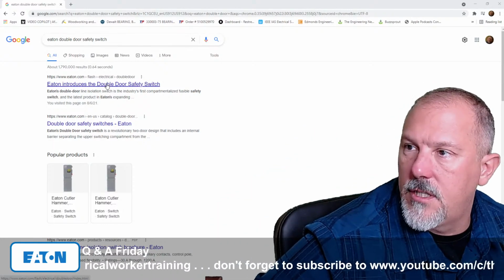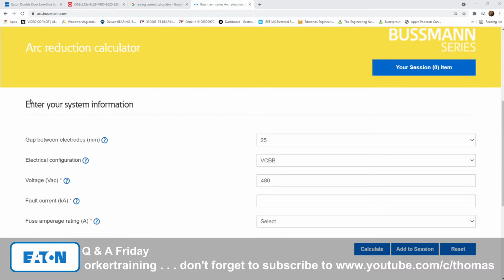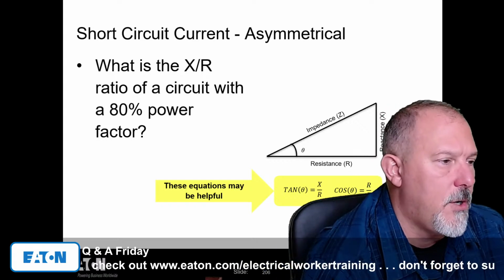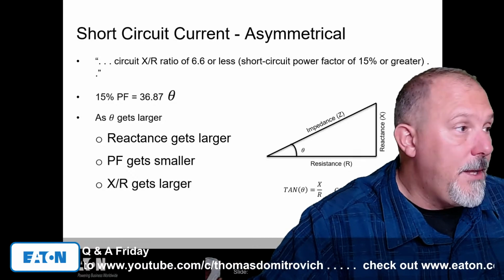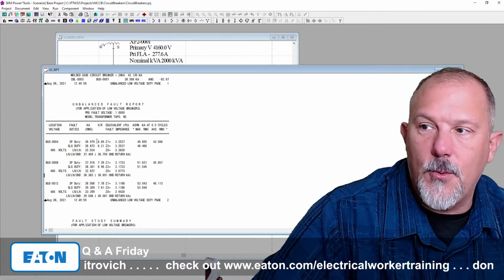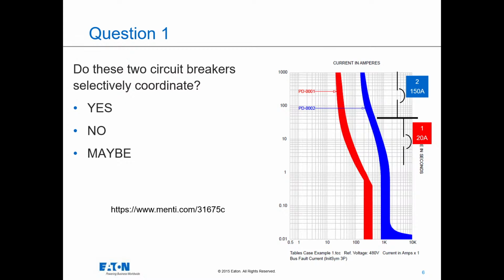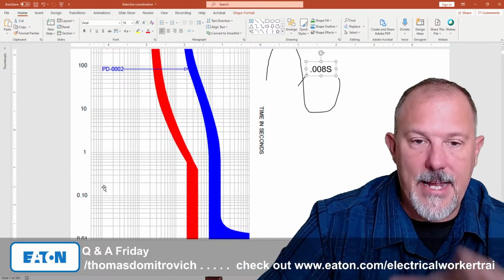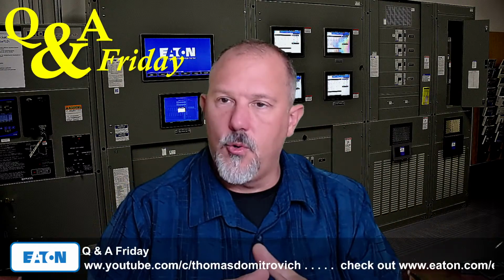Q&A Friday - August 6, 2021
This EatonTechTalk will take a look at questions that have come in on YouTube and via email regarding past LIVE sessions and more. We'll have a Friday discussion to close this week on a Tech Talk Note!